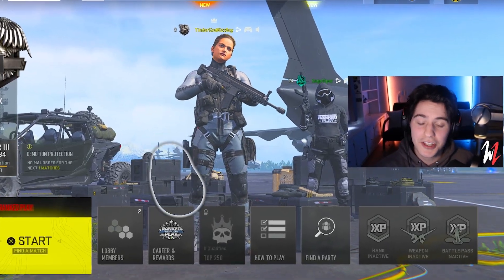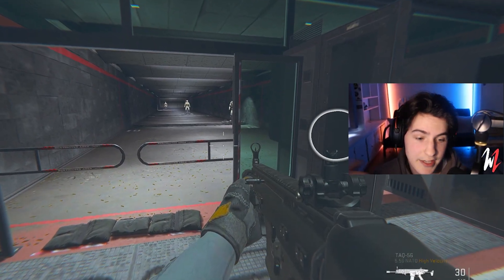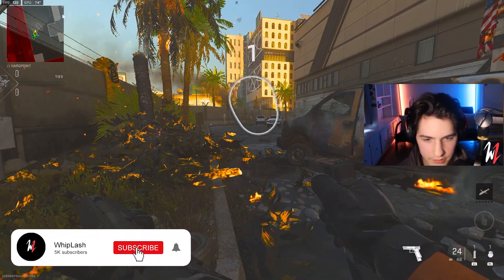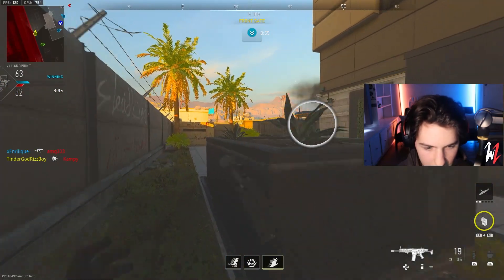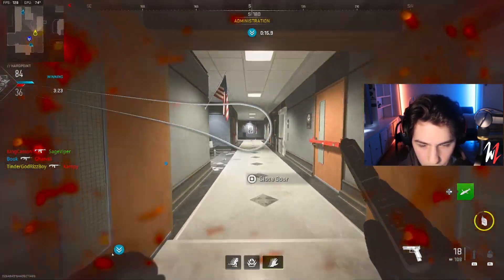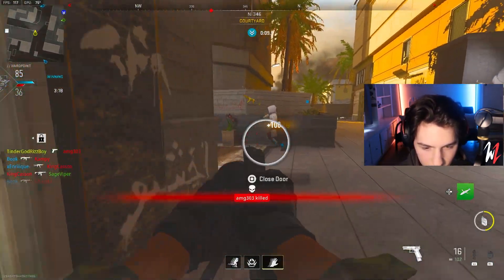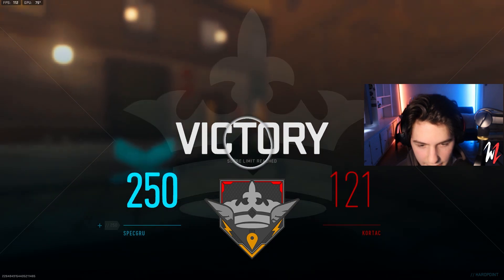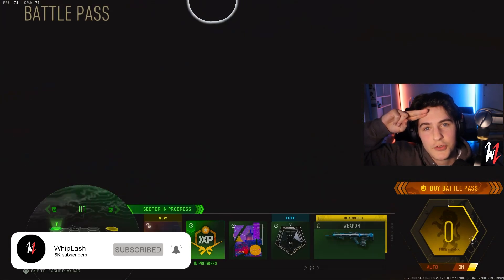Top 1% uses EYE TRACKER in Ranked Play..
THANK YOU FOR STICKING AROUND ❤
My Duo  @Cosmiccccc
WhipLash
luv u